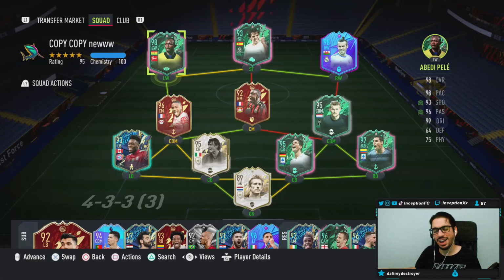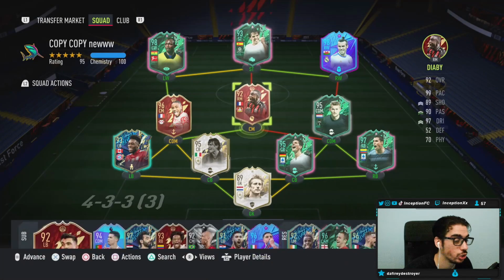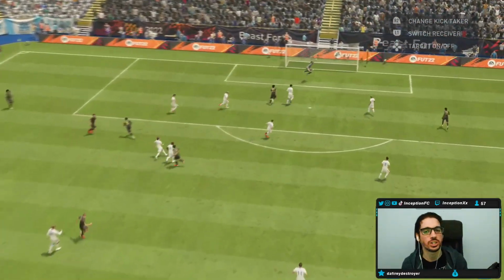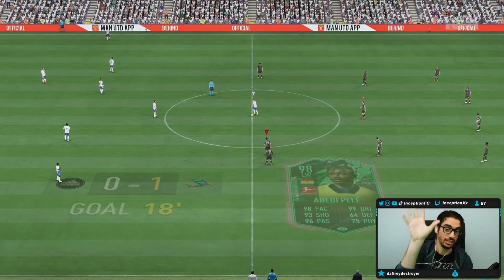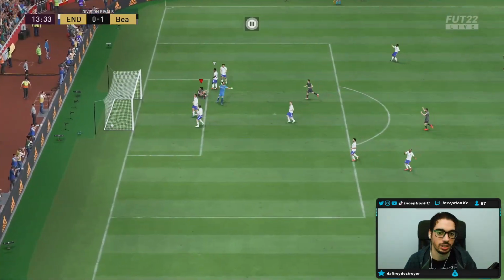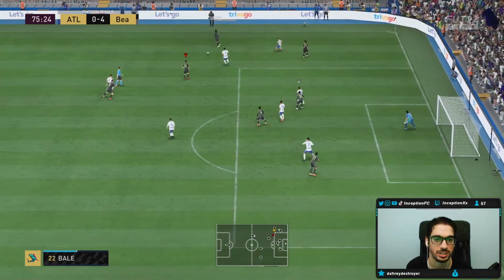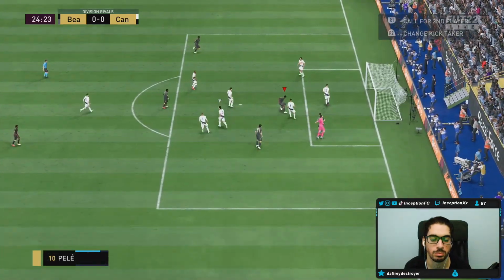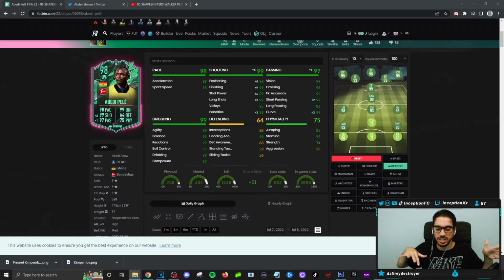OMG FINALLY!🤩 98 SHAPESHIFTERS HERO ABEDI PELE PLAYER REVIEW! - FIFA 22 Ultimate Team